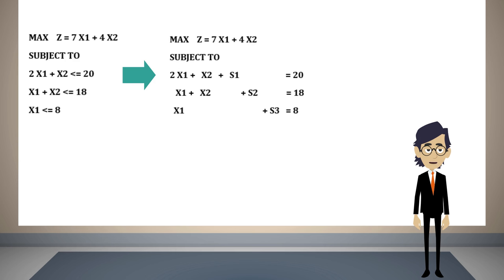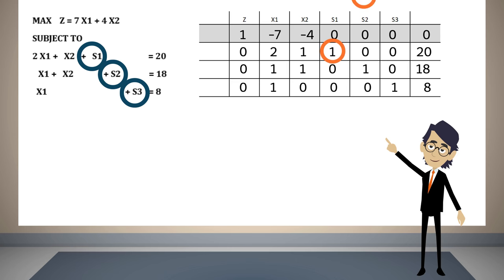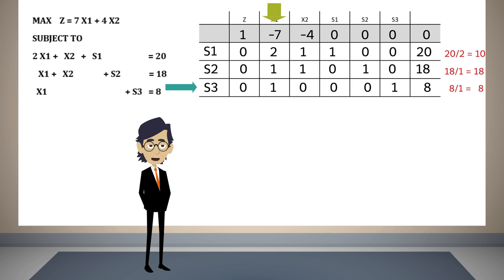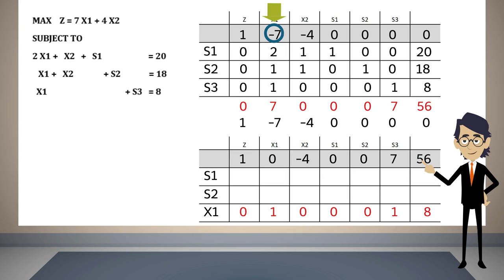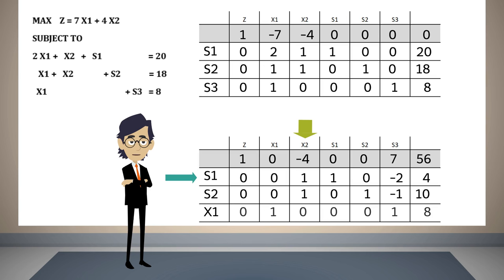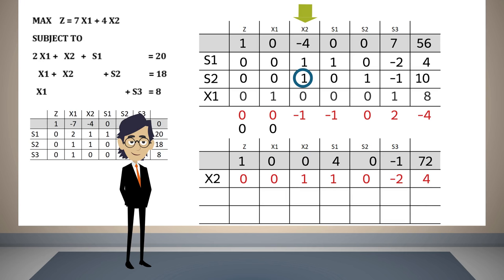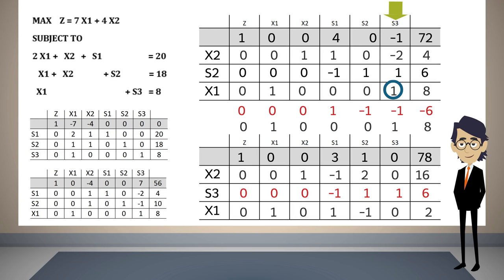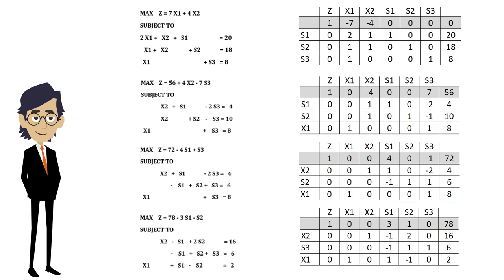Simplex Method Tabular Form 01